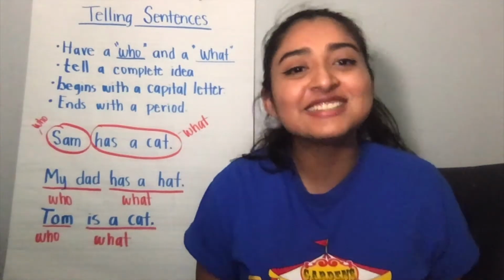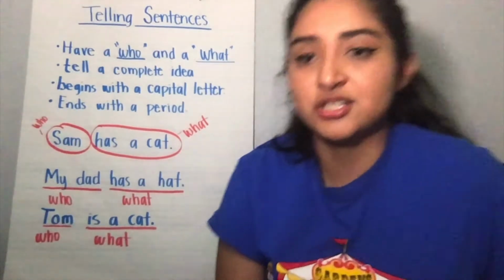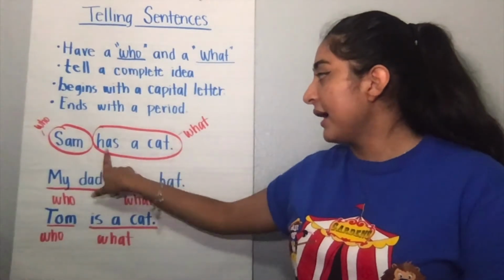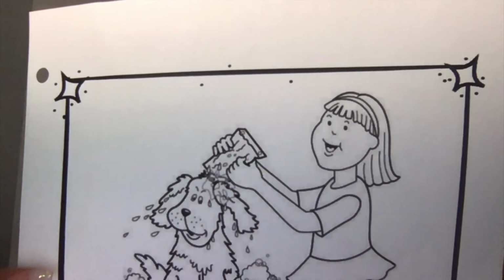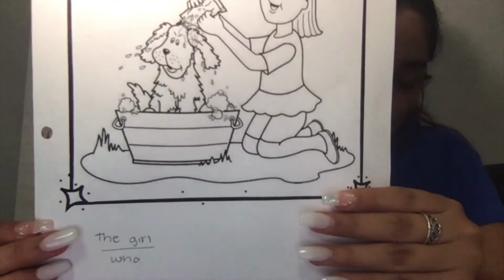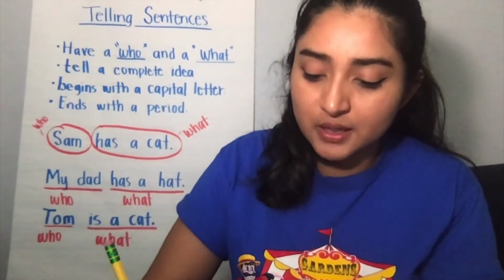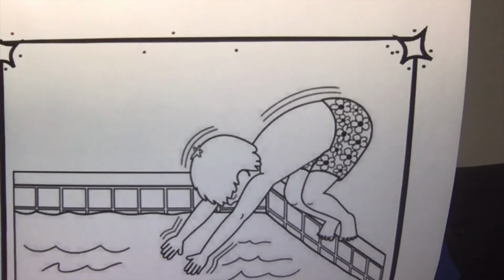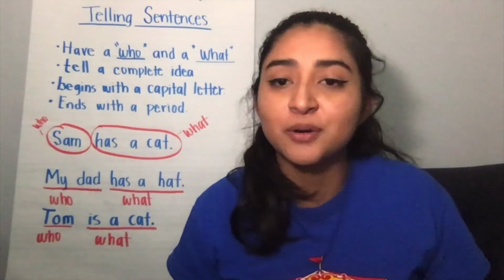Sentence Writing -Lesson 5- Naming and Telling Parts